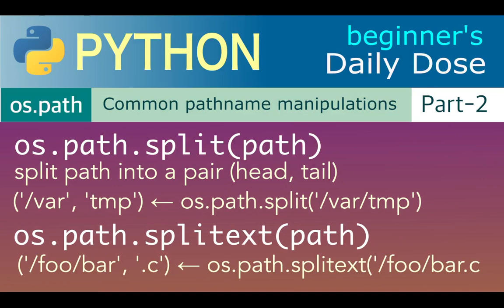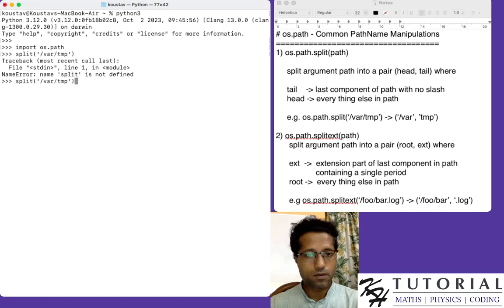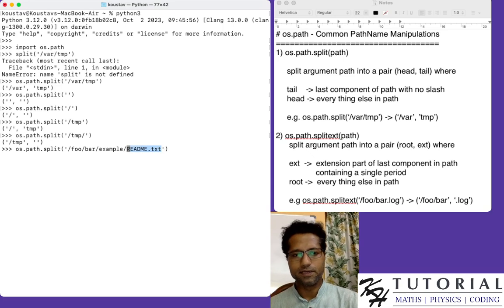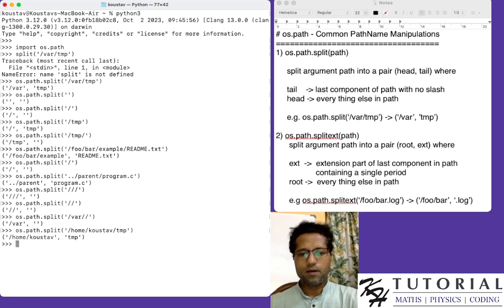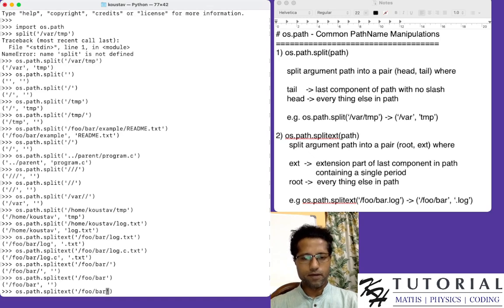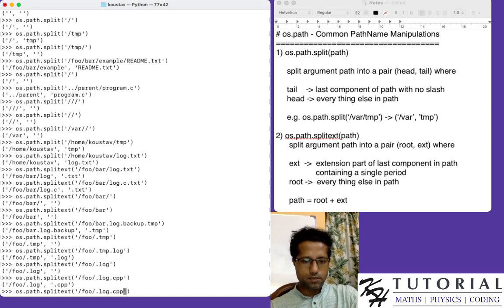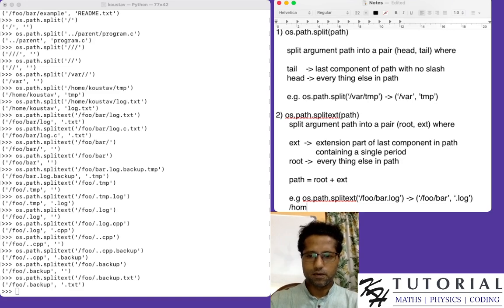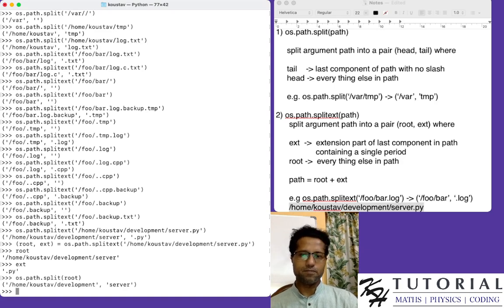PYTHON | Common path name manipulations | Part 2 | split and splitext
Hello my friends and beginner level python developers !!! In this video I have discussed about two functions split() and splitext() from module os.path which are very functions related to common pathname manipulations. I hope  this video will be useful for you.